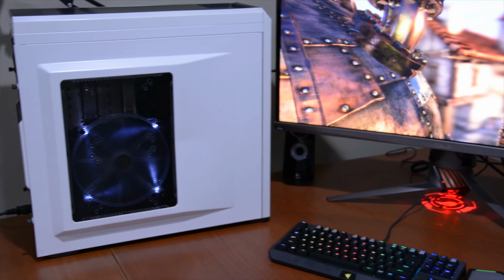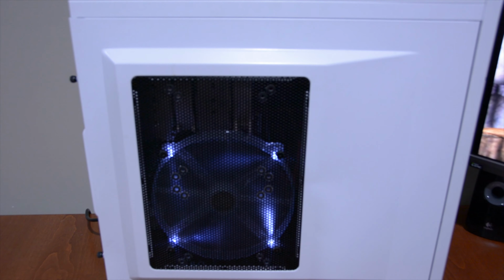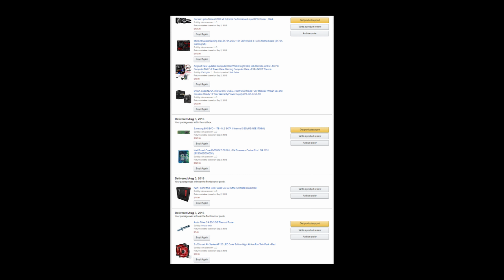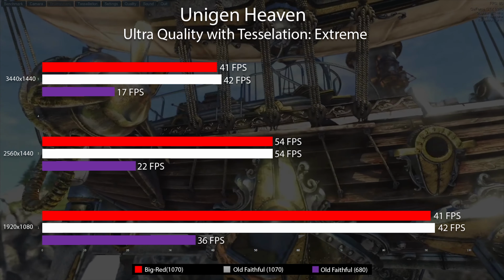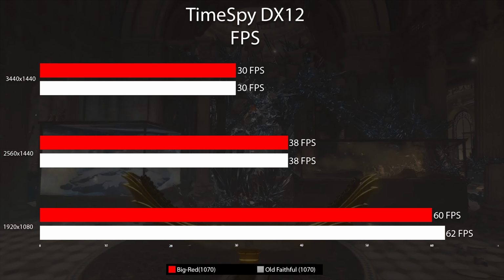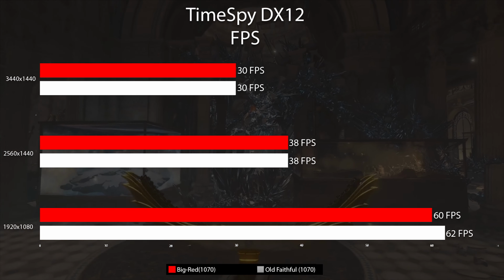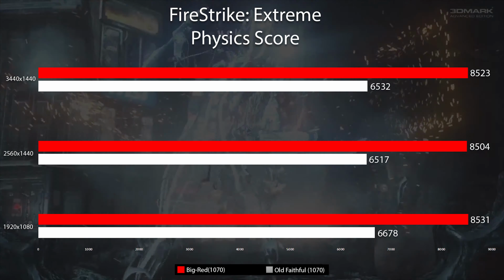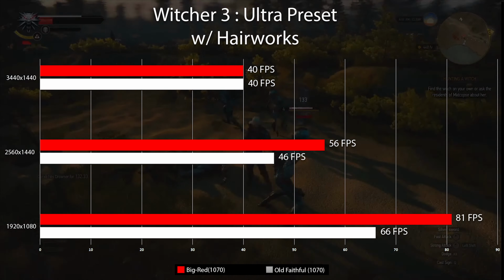Upgrade or Build your Gaming PC 2012 vs 2016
This video explores the question of whether to upgrade your build a new gaming rig. The results in my case were pretty surprising. Enjoy

Hit me up on Twitter @WilltheITGuyYT